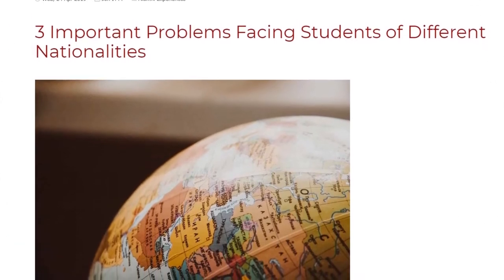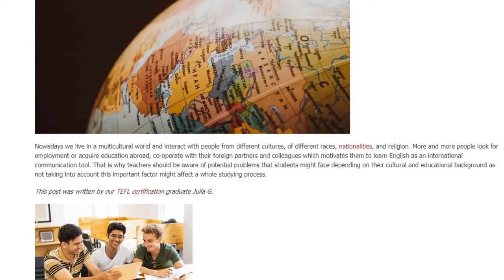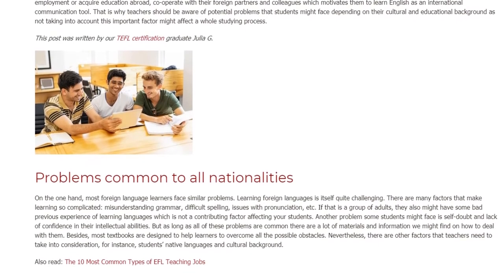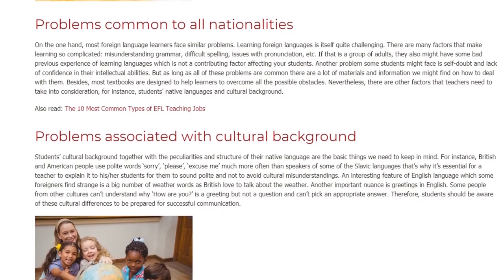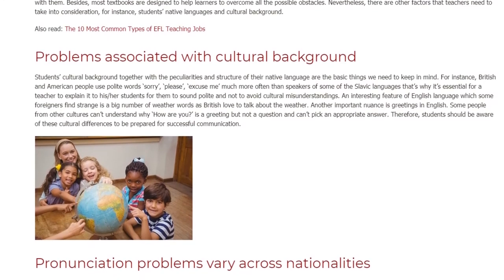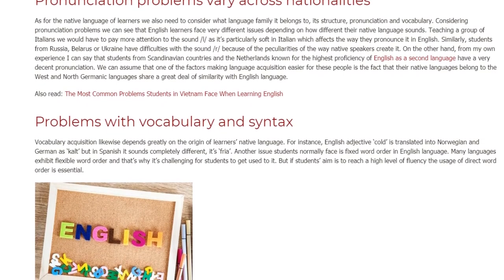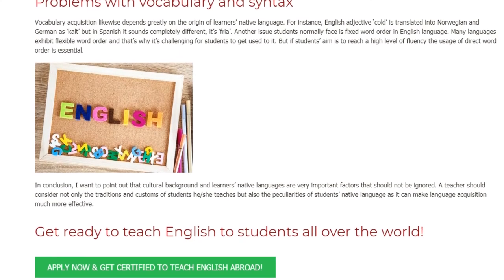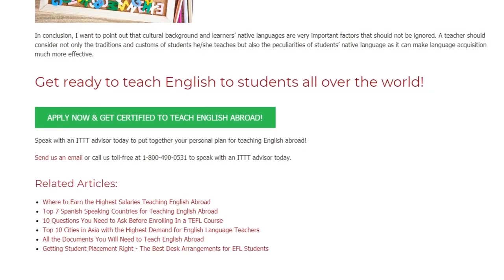3 Important Problems Facing Students of Different Nationalities | ITTT TEFL BLOG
Nowadays we live in a multicultural world and interact with people from different cultures, of different races, nationalities, and religion. More and more people look for employment or acquire education abroad, co-operate with their foreign partners and colleagues which motivates them to learn English as an international communication tool. That is why teachers should be aware of potential problems that students might face depending on their cultural and educational background as not taking into account this important factor might affect a whole studying process.